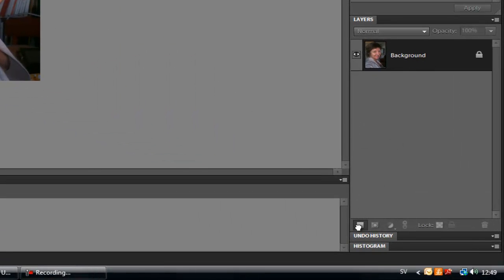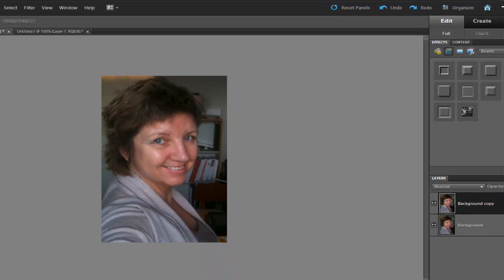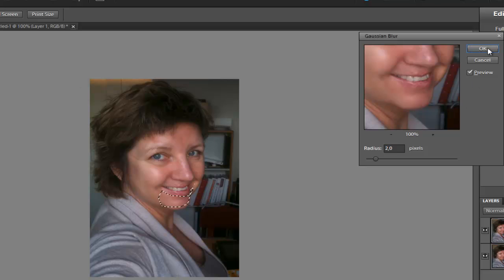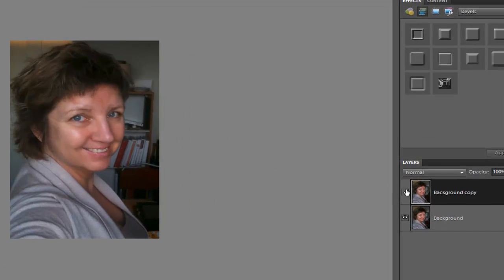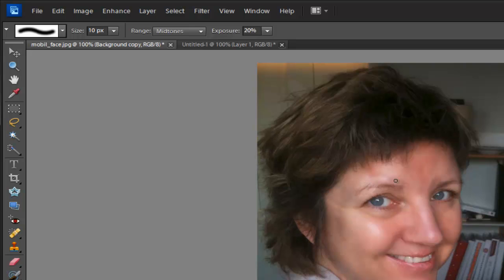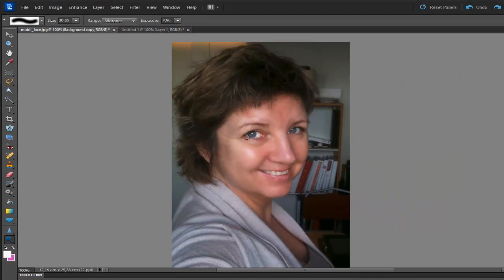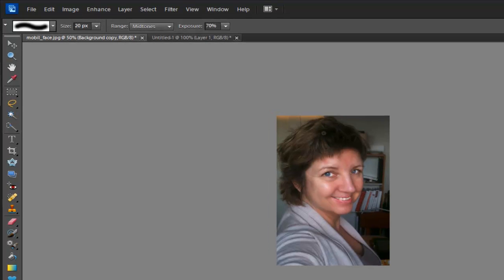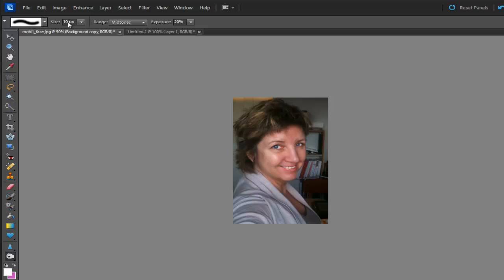How to improve a catastrophic photo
How to improve your photo when you just got up from bed. No makeup and in no way near a comb...